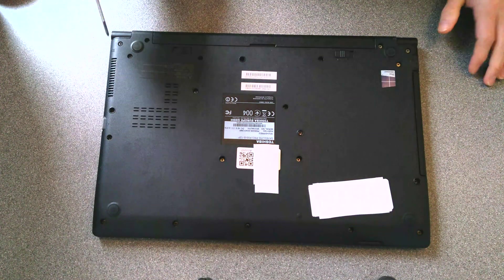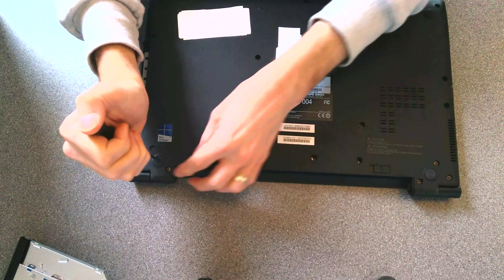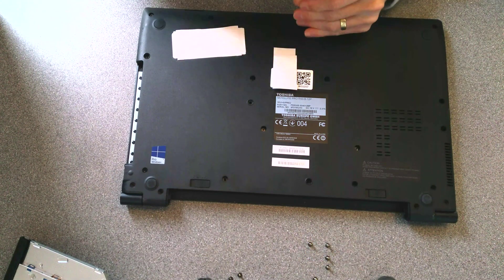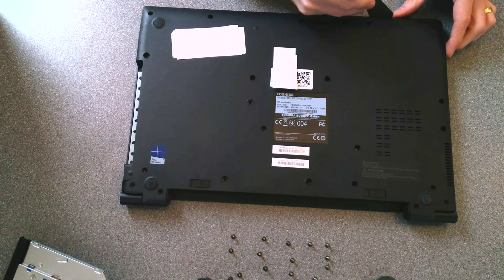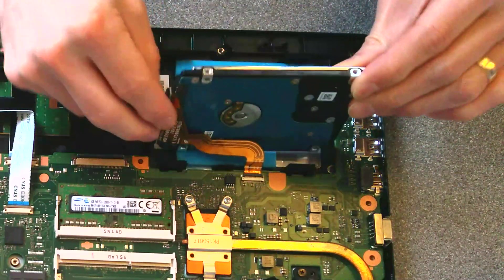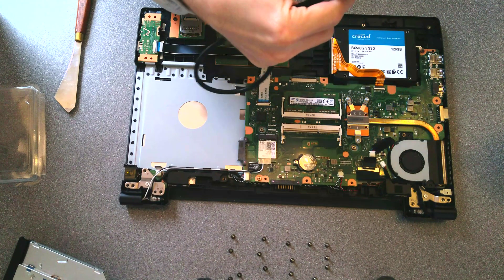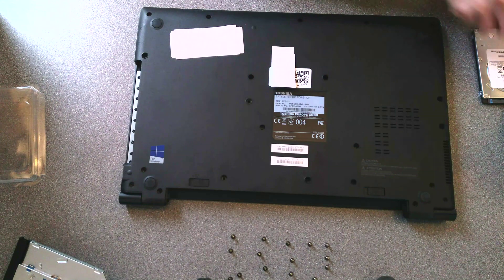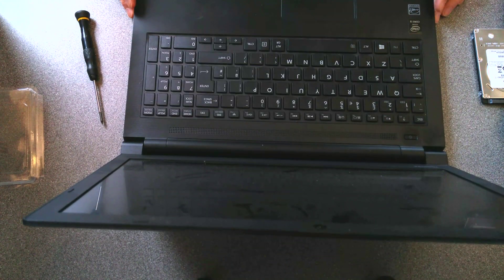Toshiba Satellite Pro R50-B-12P - How to change or upgrade the hard disk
How to change or upgrade the hard disk or access the RAM and bios battery on a Toshiba Satellite Pro R50-B-12P (PSSG0E-024013NP or 1EU/+0/PREU) laptop.

This video shows you how to remove the battery and lower cover to access the motherboard, hard disk, bios battery, wifi card, heatsync, fan and RAM.